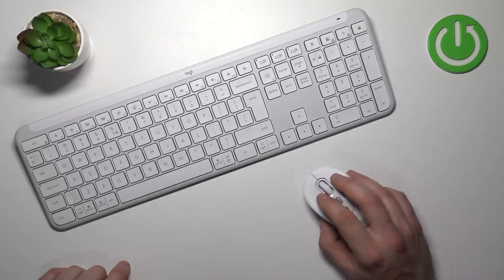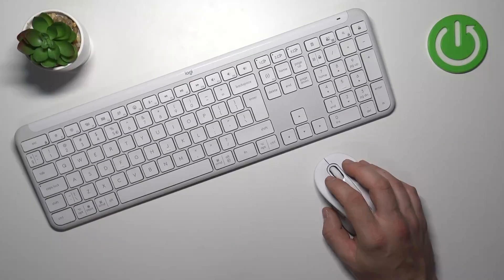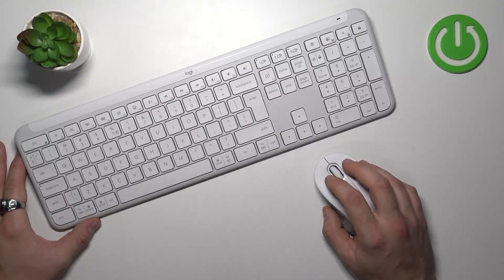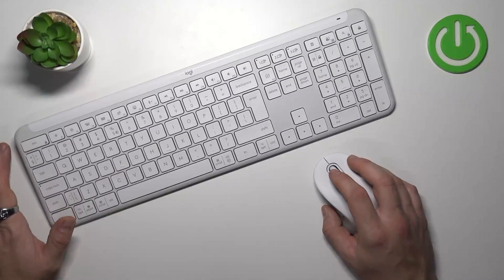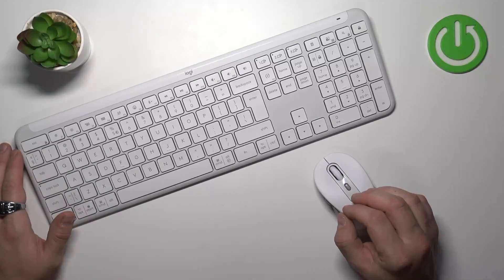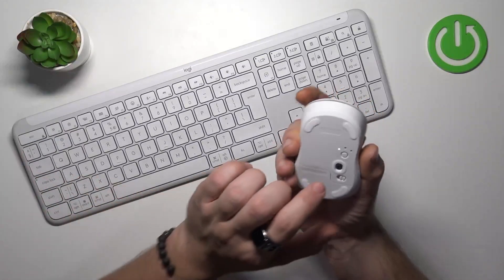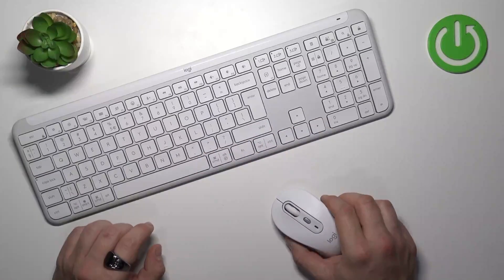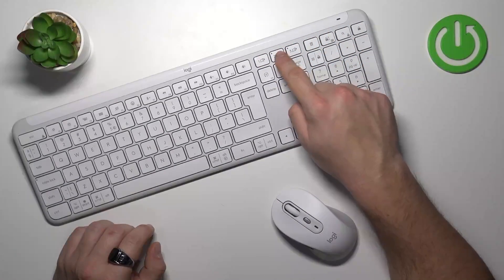How to Change Connection Methods on Logitech MK950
This video explains how to change the connection methods on the Logitech MK950. Learn how to switch between Bluetooth and the wireless receiver for a more flexible and seamless connection experience.

Possible Questions:

How do I change the connection method on the Logitech MK950?
Can I connect the Logitech MK950 to multiple devices using different methods?
What should I do if the Logitech MK950 isn’t connecting properly via Bluetooth or the receiver?